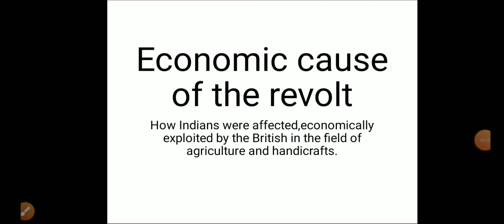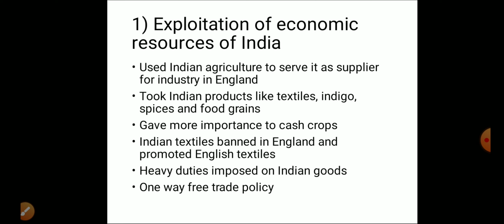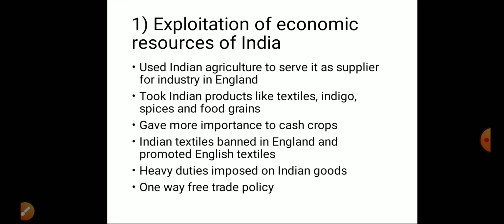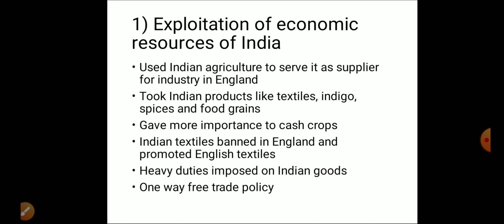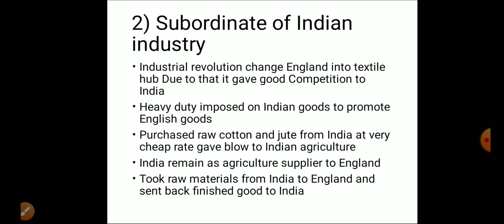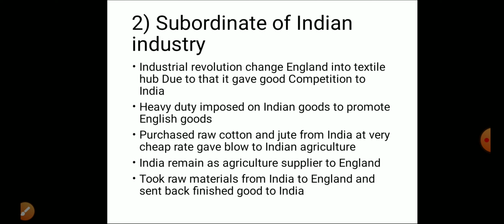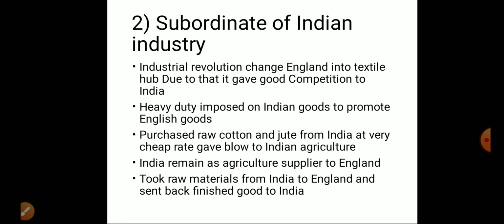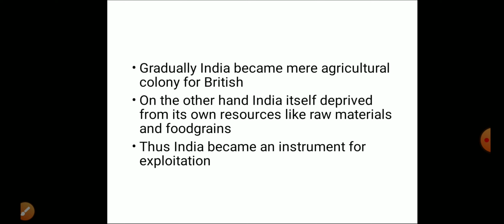History chapter 1 economic cause (1)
How Indians were exploited by the British is explained